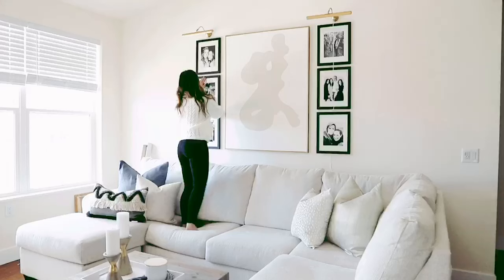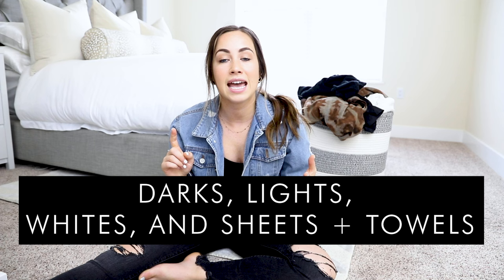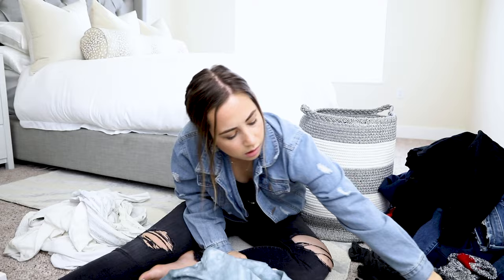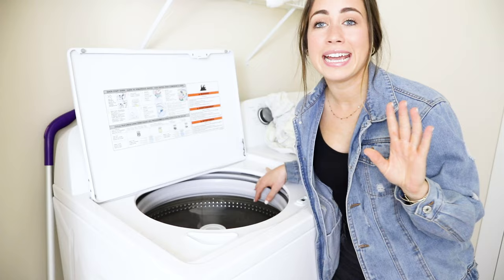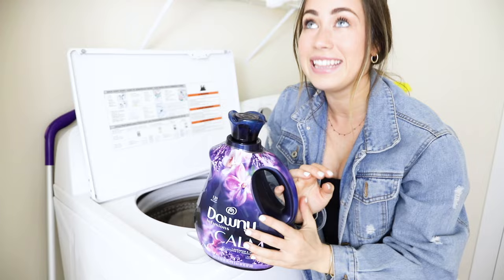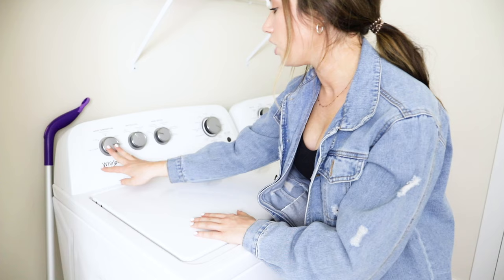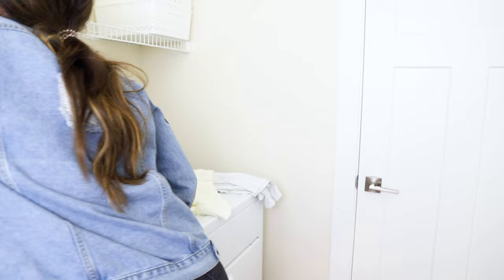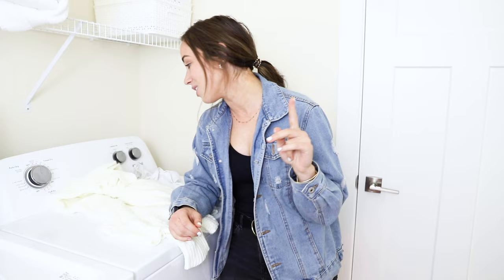How To Do Laundry + Make Your Clothes Smell Insanely Good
Whether you're a college student moving into the dorm rooms, getting your first apartment or it's just time to learn, this shows you exactly how to laundry and make your clothes smell really good.

There is nothing better than clean clothes and sheets and to do that, you need to know how to do laundry.

My mom taught me how to do laundry when I was in middle school but I know a lot of my friends who have never had to do their own laundry (uhm also my boyfriend). Not judging at all, just plain jealous that your mom was willing to still do it for you ;).

I am showing you exactly how I do my laundry and the products I use to make my clothes smell good. There are some tips and tricks that will guarantee you to get compliments with how good you smell!

It's honestly really easy, especially when you know the exact steps you need to do.

This video shows you exactly how to do laundry and how to make your clothes smell good.

I appreciate and love every single subscriber...it's easy to subscriber to my channel by simply clicking

-Kirkland Detergent Pods: I buy these from Costco.
-Downy Calm Softener
-Oxiclean Stain Remover
-Downy Unstoppables
-Shout Color Catcher
-Fabric Softener Dryer Sheets: I buy mine from Costco